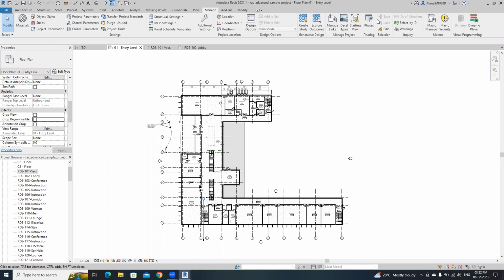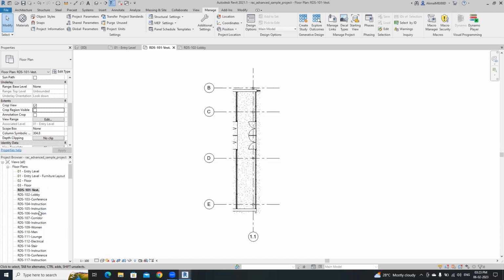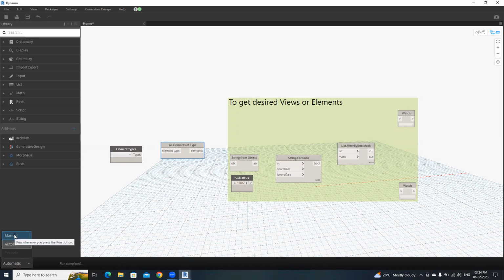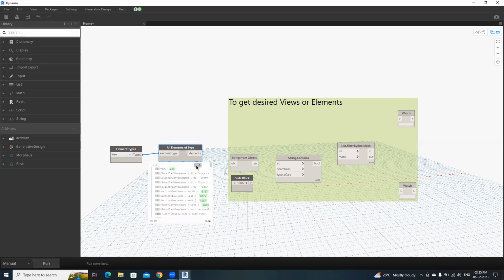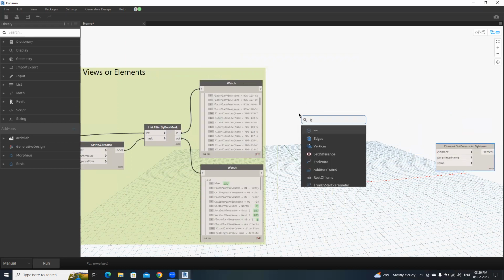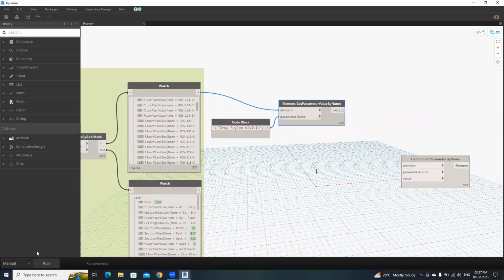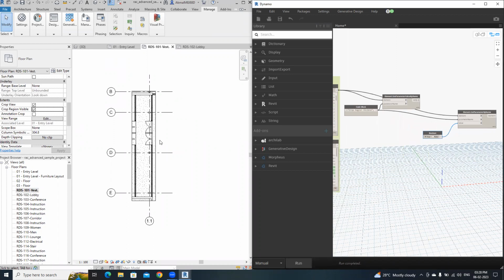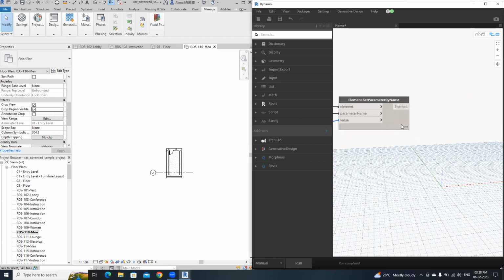How to Toggle Crop Region On/Off Using Dynamo | Change Revit Parameters Using Dynamo | BIM Kintsugi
Hello guys!

"In this video, you will learn how to toggle Crop Region on/off using dynamo (or) Change Revit parameters using Dynamo!!"

How To Create Floor plan by Room Using DYNAMO!!

Software Used: Revit 2021 & Dynamo